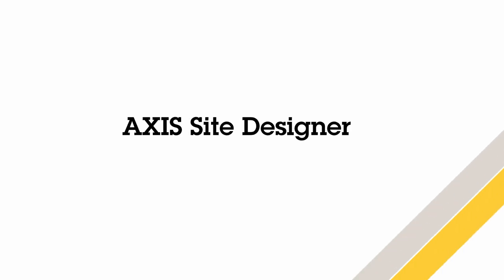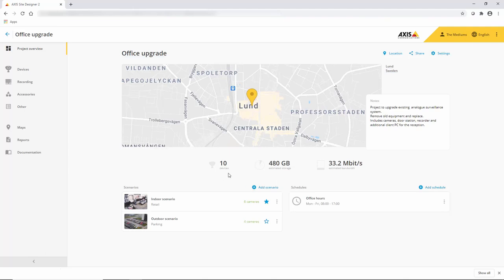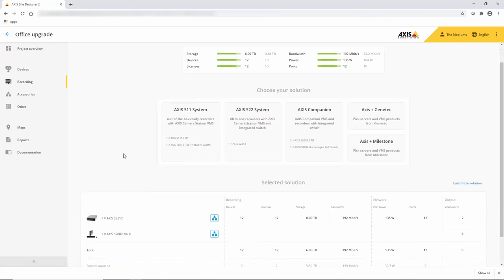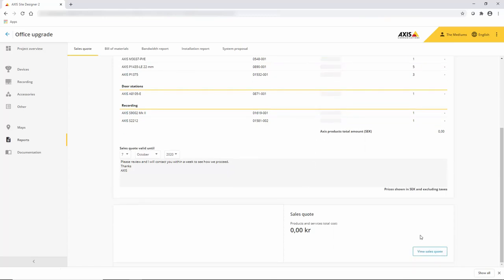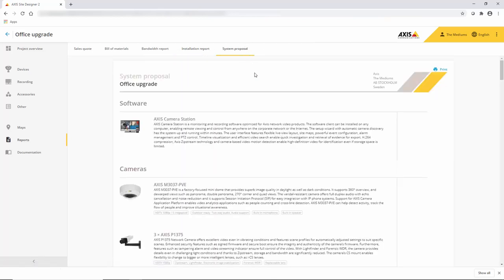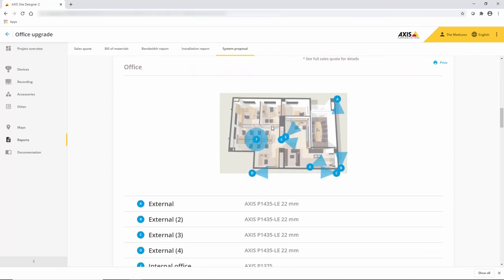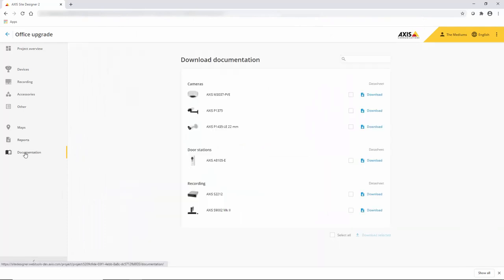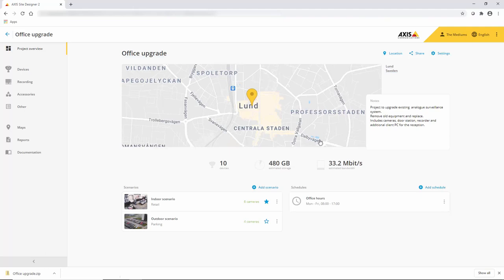AXIS Site Designer - Overview of project documentation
This video gives an overview of the project documentation that is created within AXIS Site Designer. AXIS Site Designer automatically creates a Bill of Materials, an Installation report, a Project quotation and System proposal from your system design.

The use of AXIS Site Designer not only helps you design and specify your project it also help you create documentation in a fast and efficient manner.